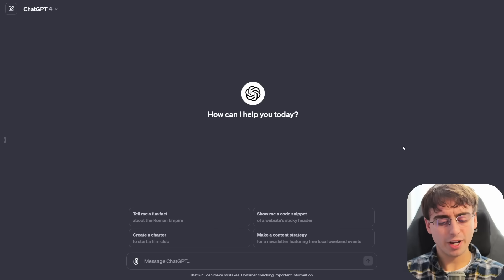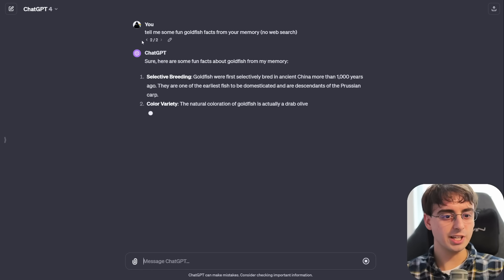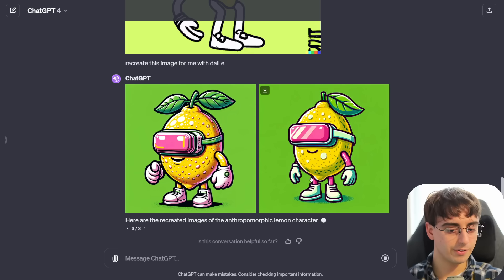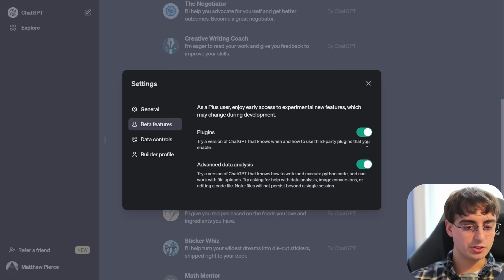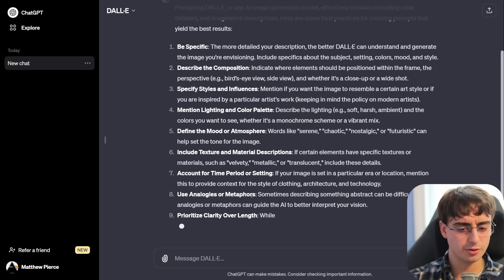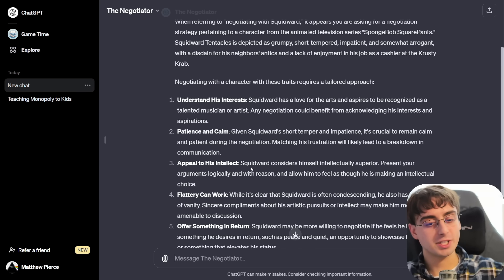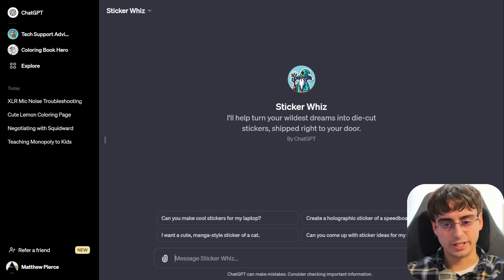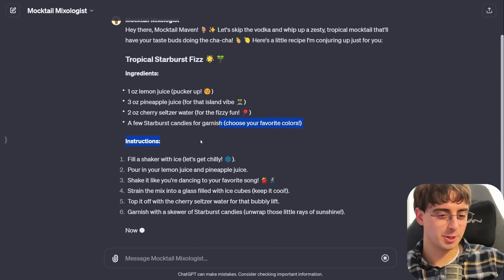Hands On Testing! Open AI's New "GPTs" & ChatGPT Update!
This video is a comprehensive follow-up on recent announcements from Open AI, with a focus on updates to ChatGPT, including a new interface and the introduction of the GPT-4 Turbo model. We look at the improved generation speed and features such as easier model switching, and the new GPTs tailored for specific tasks like negotiation and meme explanation. Join Matt as he navigates these updates, highlighting both the potential and current limitations.